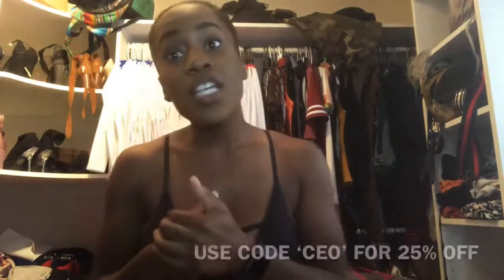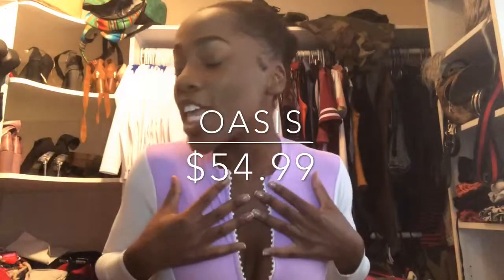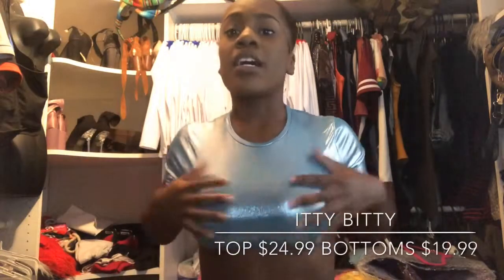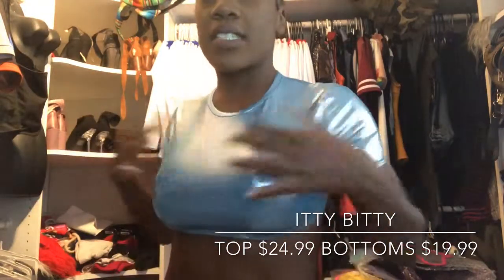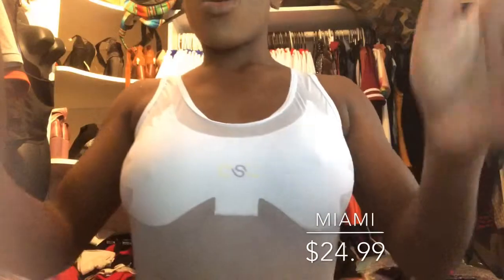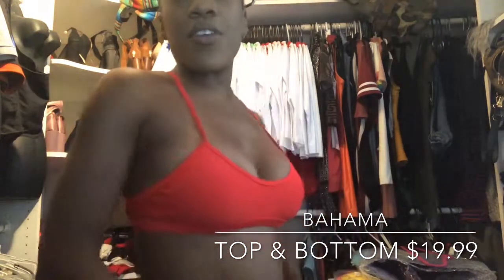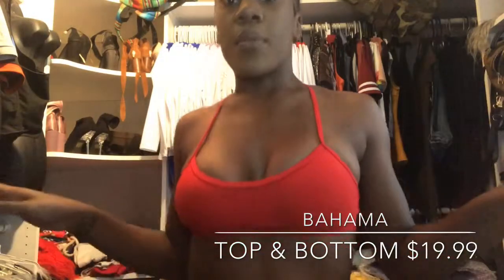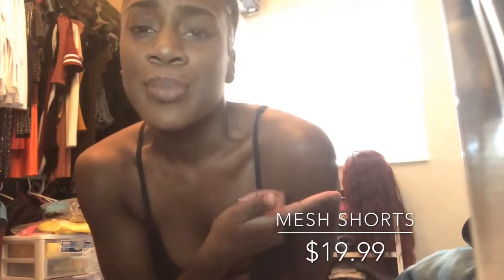CEO SEXY SWIMSUIT HAUL | Simply CC x CEO | SUMMER HAUL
‼️SWIMSUITS IN THE VIDEO ‼️

Let me know some more topics you’d love to hear me talk about